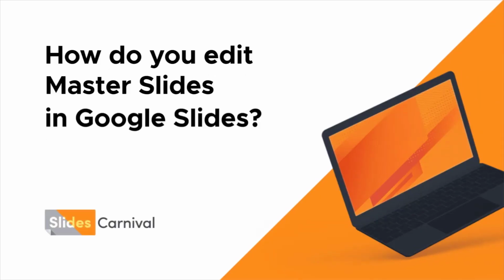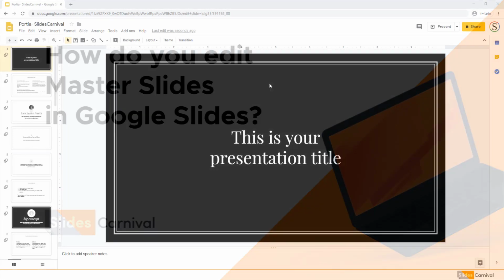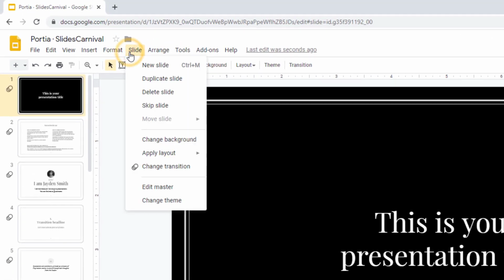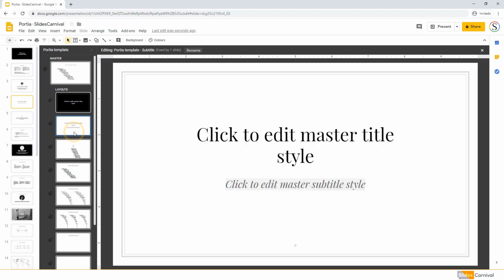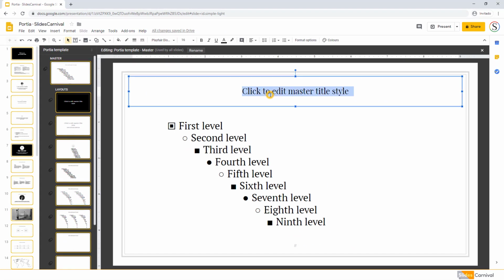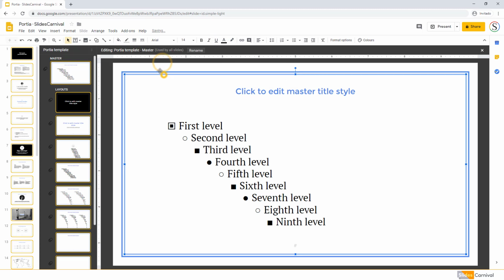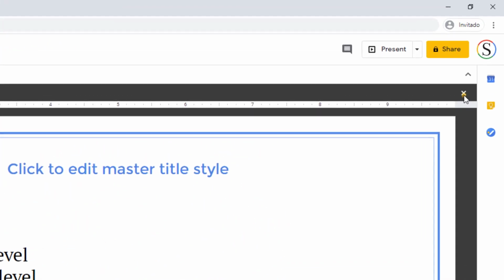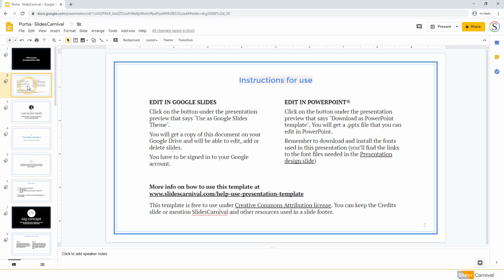How do you edit Master Slides in Google Slides?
In this tutorial you'll learn how to edit Master Slides in Google Slides and make changes in all your slides at once.

If you want to change something on all slides of your presentation, you can edit the master slide. To do so, open the Slide menu, then select Edit master.

The presentation will switch to the master template editor and you’ll see all the layouts available in the left pane.

Now, make the desired changes to the master slide. For example, you can change the text font, color or move elements.

When you're finished, close the master template editor by clicking the X at the top right of the pane.

The changes will apply to all slides in the presentation.

You can download the design used in this tutorial and more free PowerPoint templates and Google Slides themes